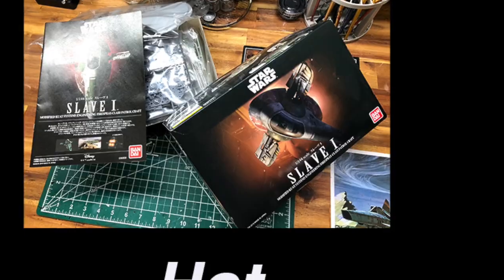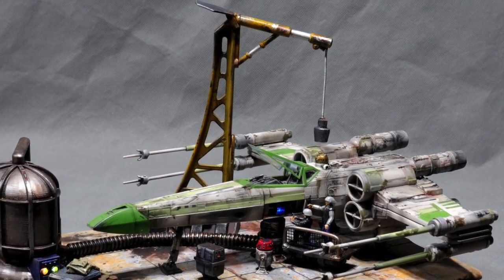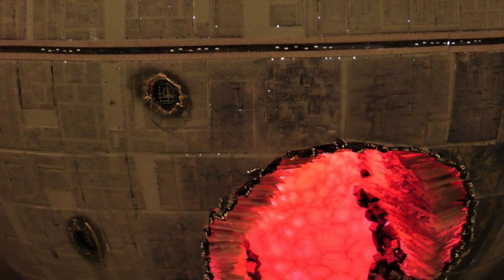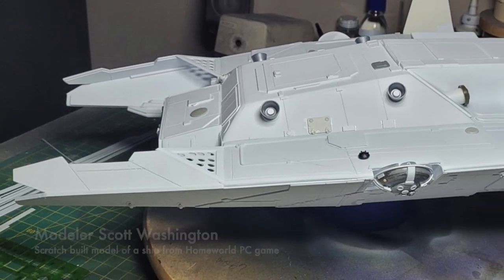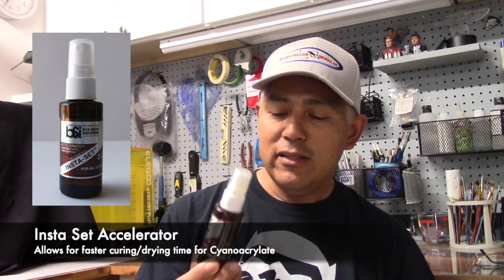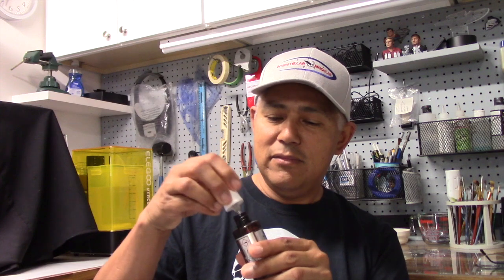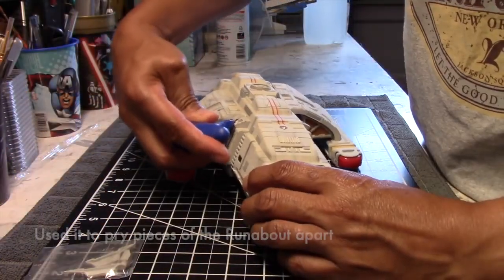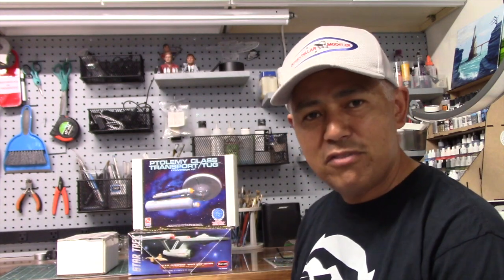Hot off the Bench Episode 5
Another Hot off the bench segment for you.  In this episode I have another slide show featuring some more fantastic work for you to see.  A quick look at Instaset solution and a modeling tip, how to refurbish an old model.  I hope you enjoy it.
Links
Merlin Models on Facebook: